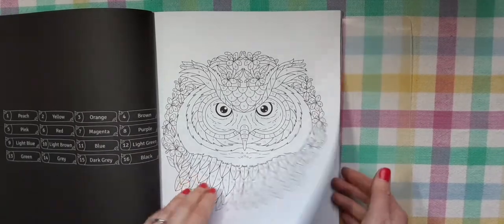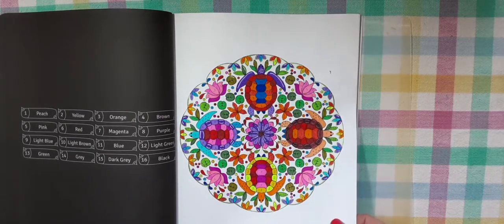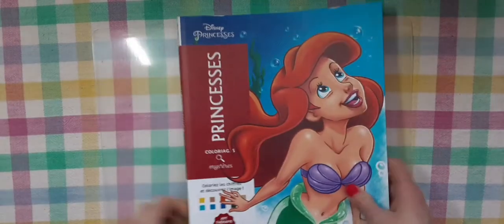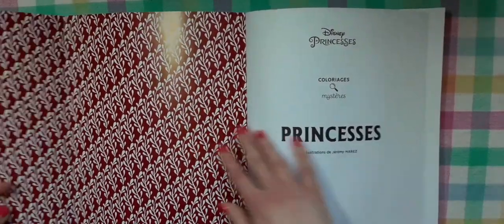Flip through's of some recent coloring books I received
Here is a flip through video of some recent coloring books I received.  2 were kindly given to me and 1 I purchased myself. The following books are linked below. ⬇️

1. 50 Animal Mandalas by Sachin Sachdeva

2. Princess Coloriage Magique by Hachette Heroes

3. Flowers and Gardens by Colorquestopia

If you want to check out Lauren's Channel at Lauren loves color to see her explanation of all the great changes happening at Colorquestopia here is her link

Thanks, Tiffany